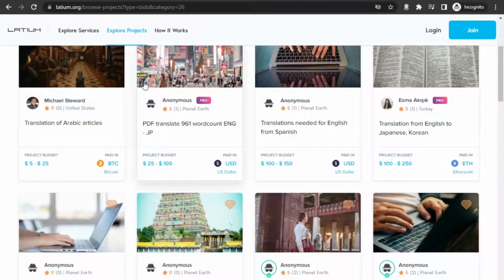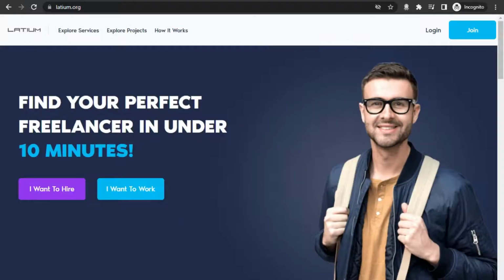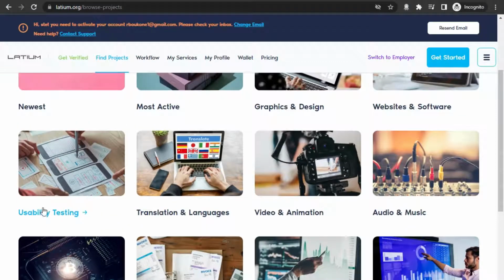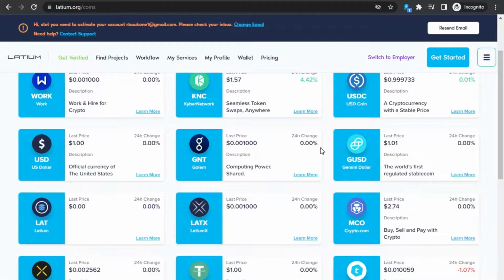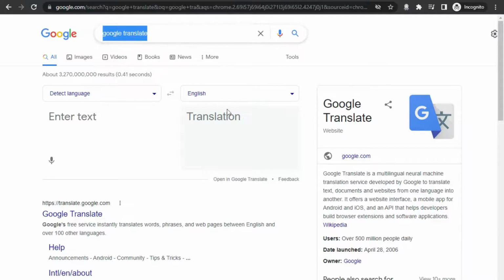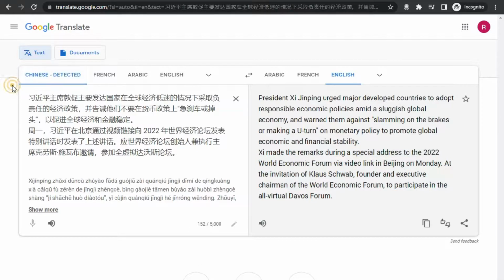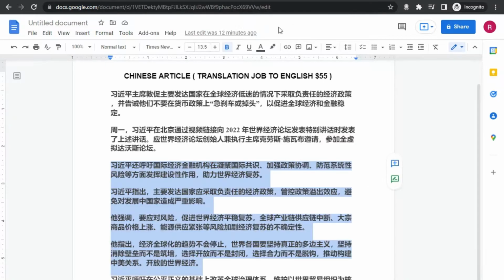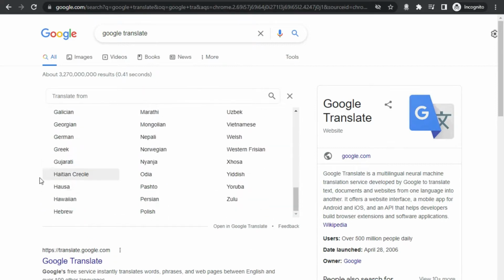Earn $500 Every Day From Google Translator (Make Money Online Translating 2022)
Wanna Learn More about How to make money online?

5. Make $5 by Listening to 1 YouTube Music | Listen to 5 Music = $100 (Make Money Online)